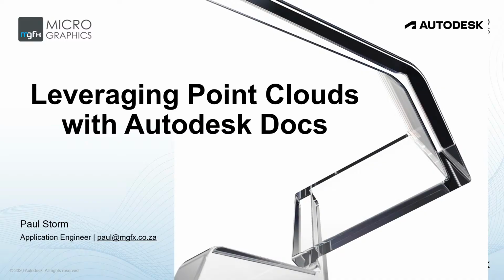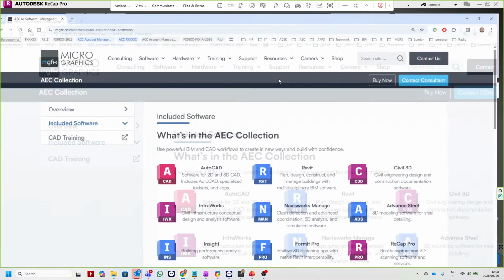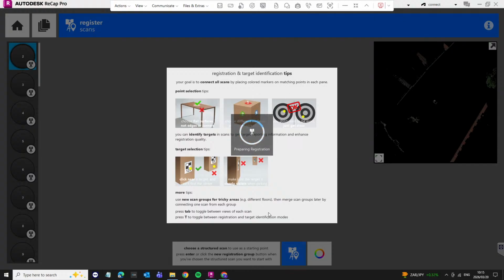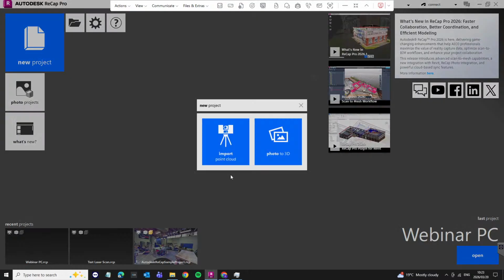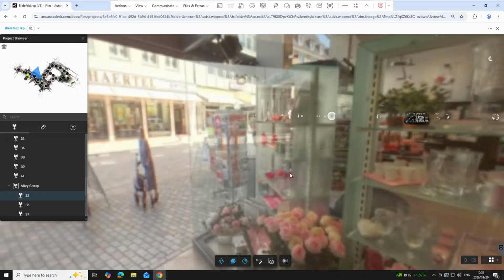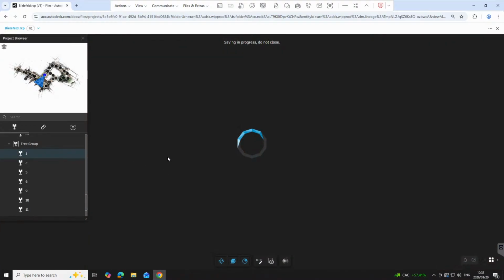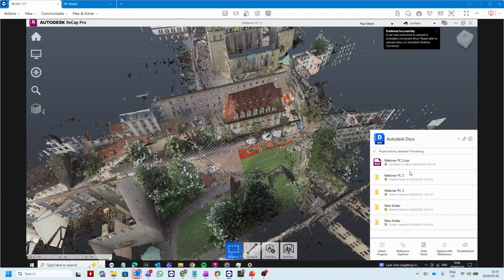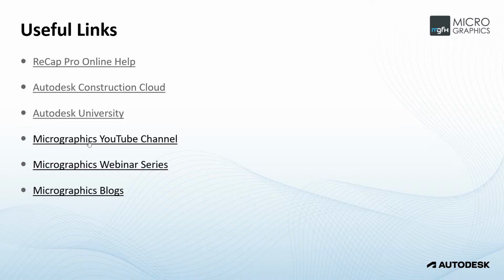Leveraging Point Clouds with Autodesk Docs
Introduction
Scan Registration (Automatic vs Manual)
Publish Point Cloud to Docs
Navigate and Inspect in Docs
Permanently Sync to Device (32 Hour Unload Deadline)
Conclusion